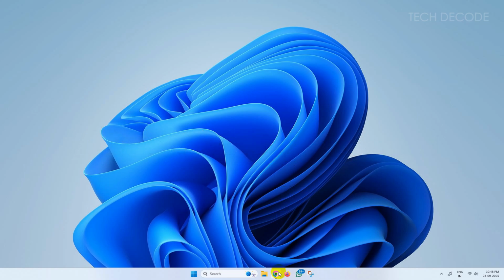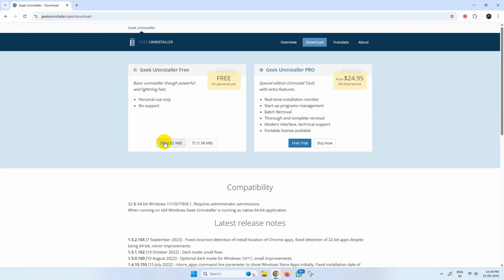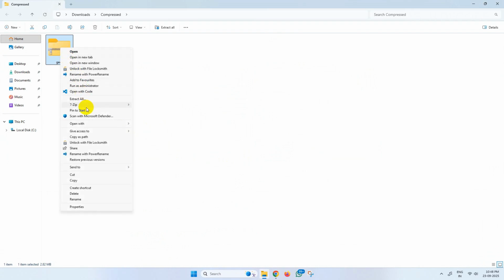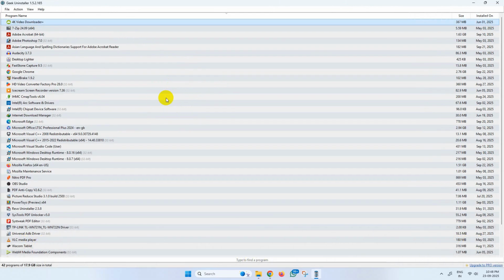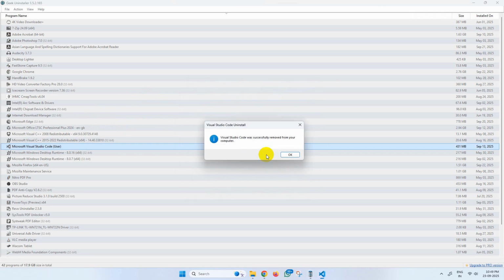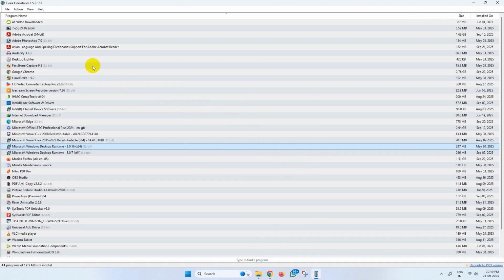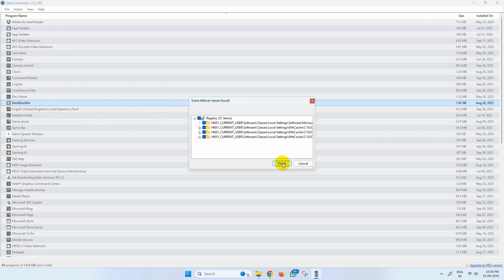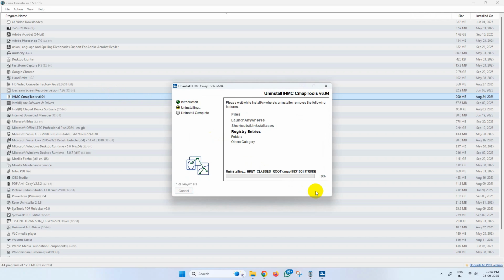How To Uninstall Apps and Programs In Windows 11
Want to free up space or remove unwanted apps from your Windows 11 PC? In this step-by-step tutorial, I’ll show you a easiest way to uninstall programs and apps in Windows 11. Following the tutorial, you’ll learn a simple way to remove both traditional desktop programs and Microsoft Store apps that will help keep your Windows 11 computer clean and organized.